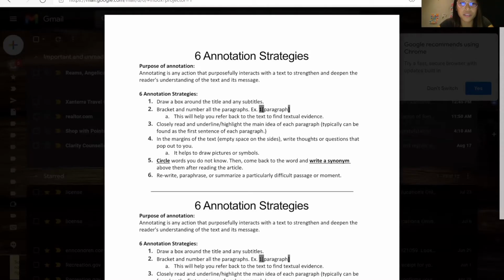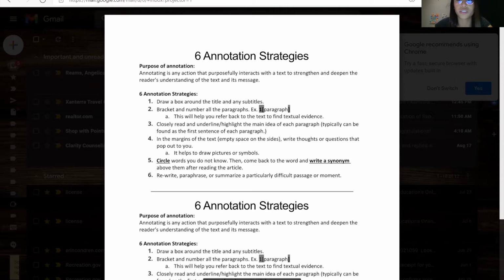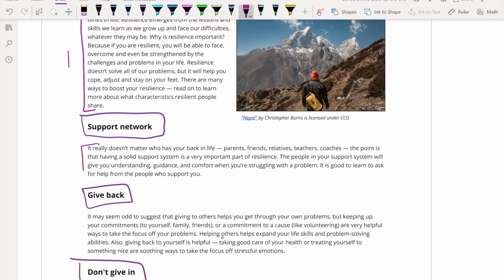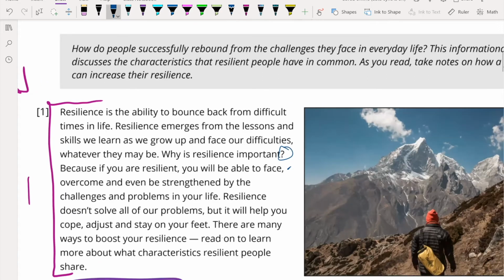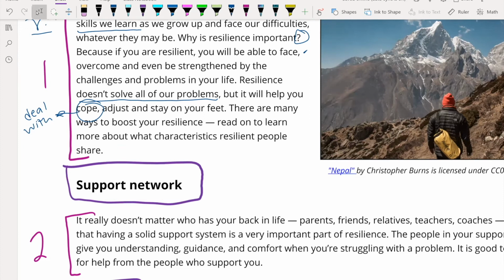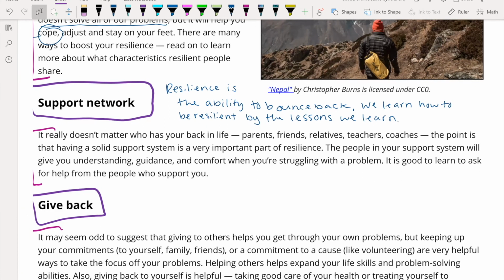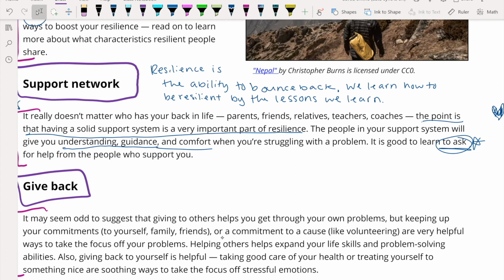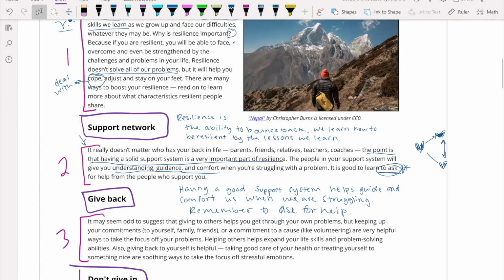Annotation Mini-lesson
This mini lesson walks you through the beginning stages of Annotation and how to use the "6 Annotation Strategies." We will be using to guide us as we read.